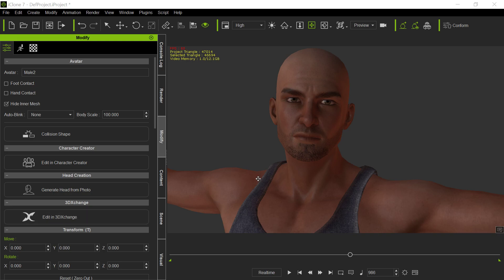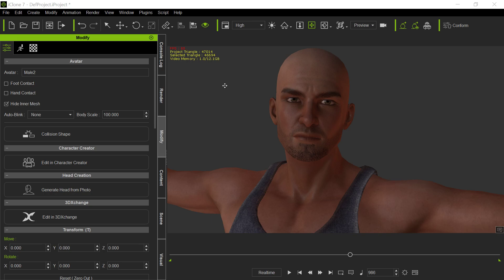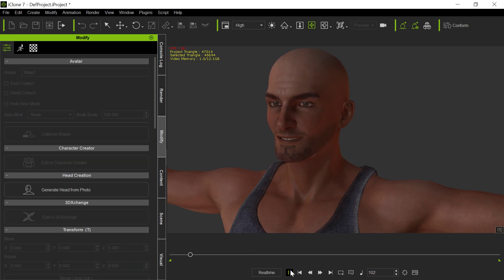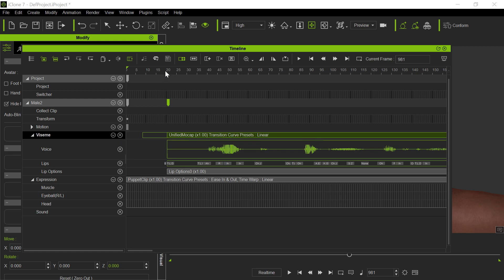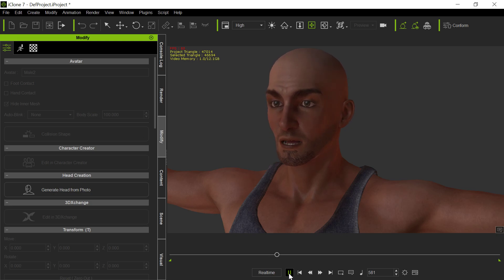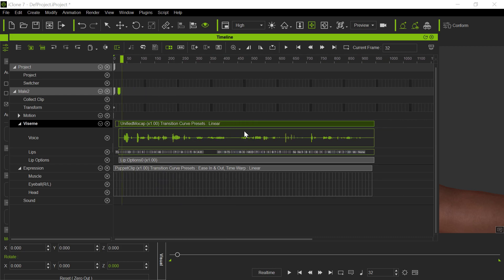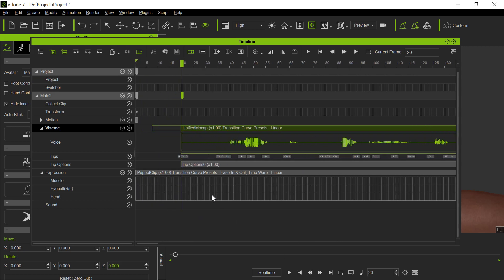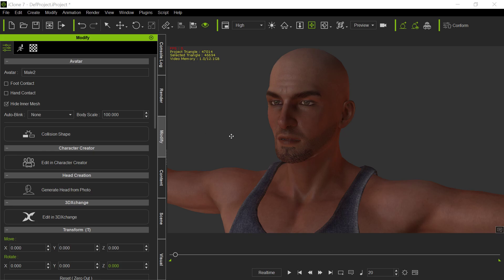iClone Live Face with Ethernet Adapter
Showing how even using Ethernet with Live Face you need to adjust the sound forward by 20 frames or so to make it sync up properly.  This may be something that always has to be done (if so, it's easy enough to do, although you must remember each time).  I will do more experiments